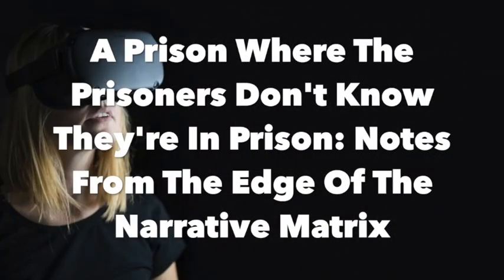A Prison Where The Prisoners Don't Know They're In Prison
One of the main differences between myself and other commentators who talk about an elite conspiracy to implement a totalitarian dystopia is that the others warn that we are being pushed toward this dystopia, while I insist that we're already there and have been for generations.